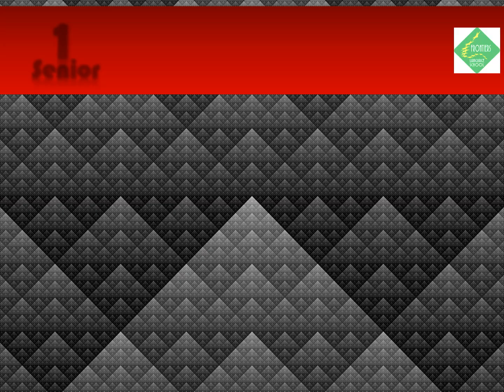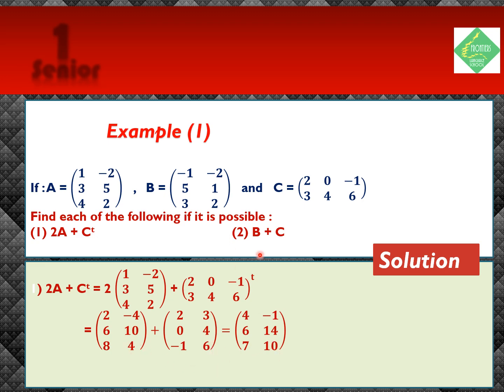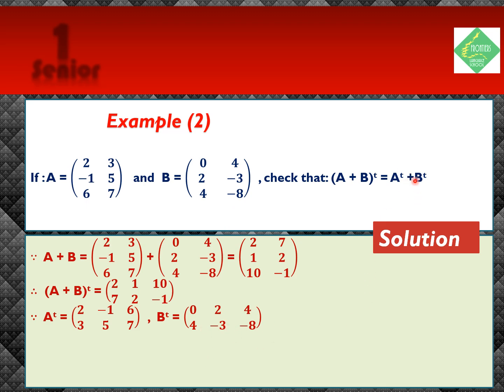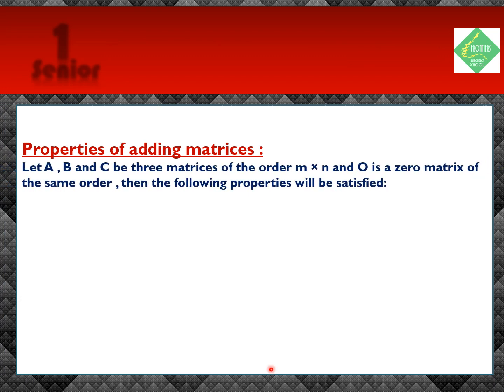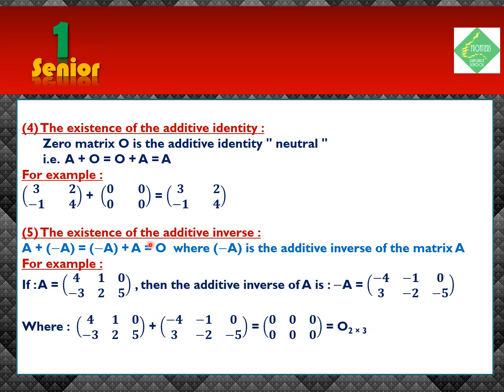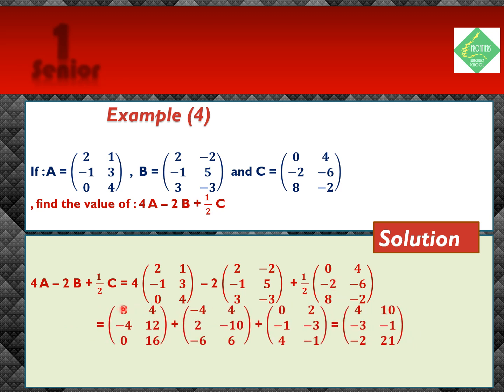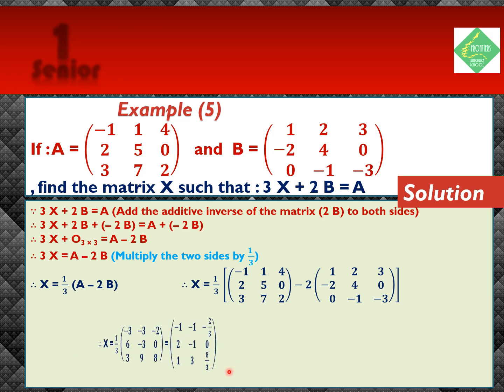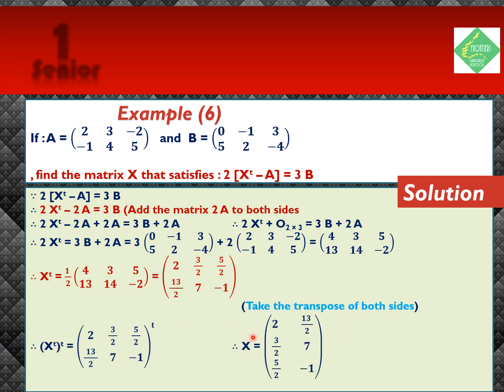Grade 10 - Math - adding and subtracting matrix part2